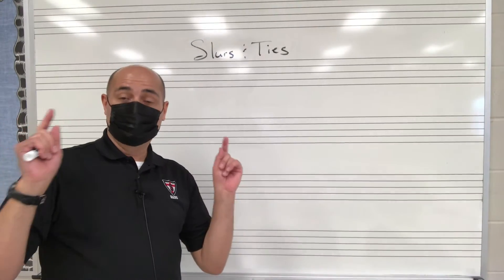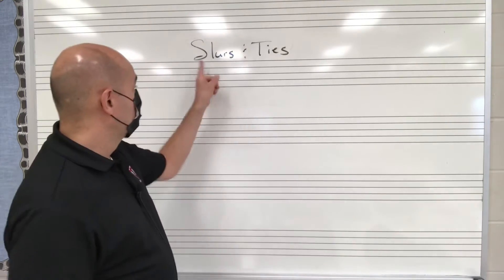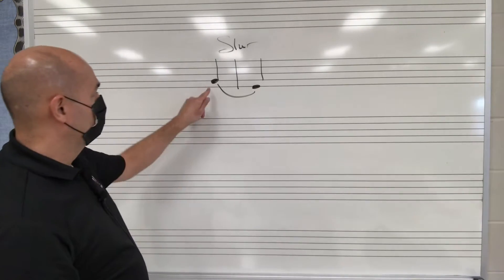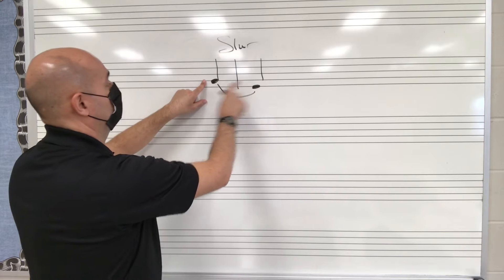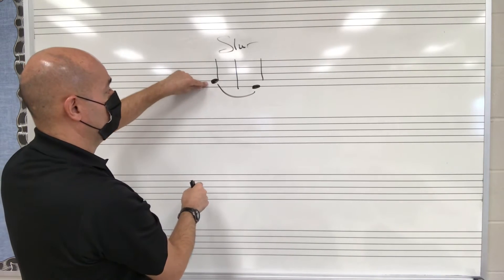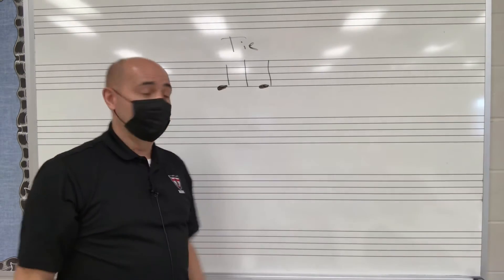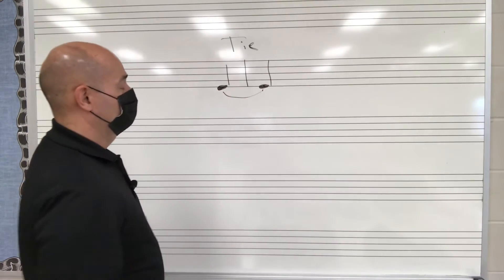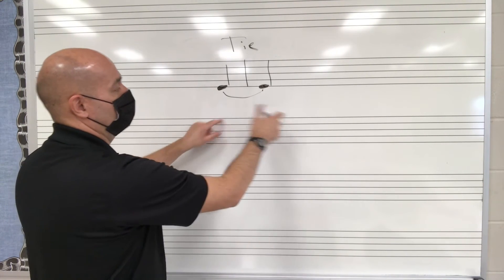Lesson 14 - Slurs and Ties!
Learn the difference between a Slur and a Tie!